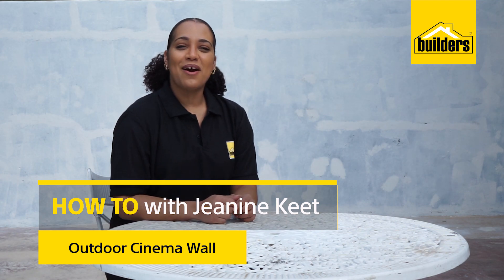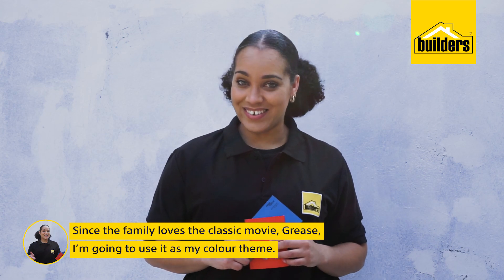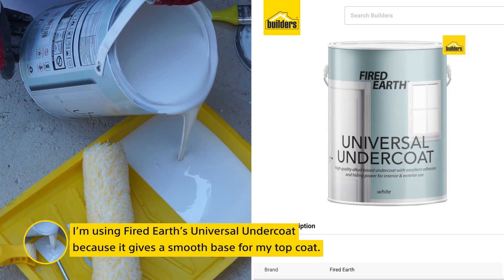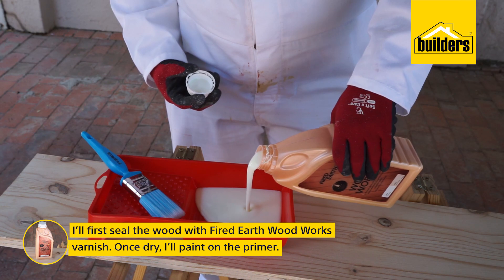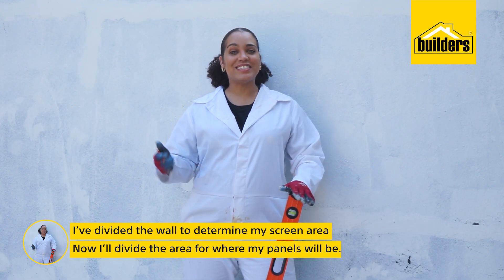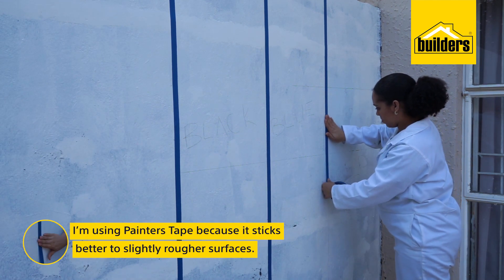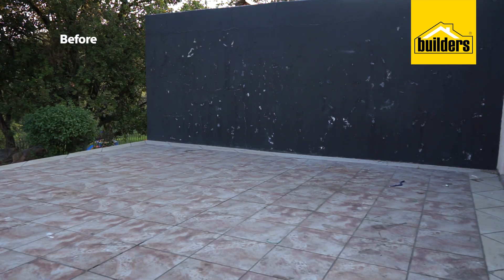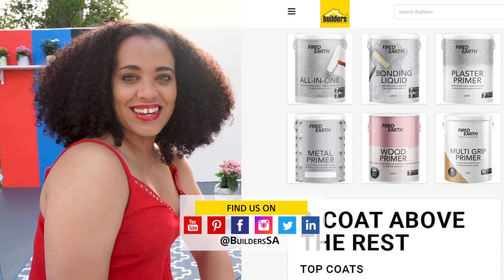FIRED EARTH | Outdoor cinema wall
Turn an outdoor wall into a cinema screen with Fired Earth paint and Builders DIY.